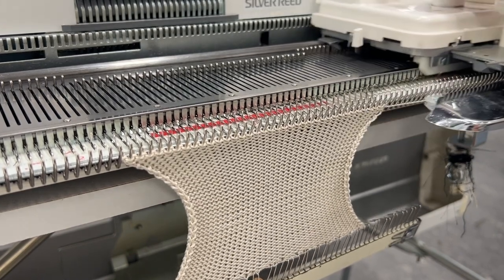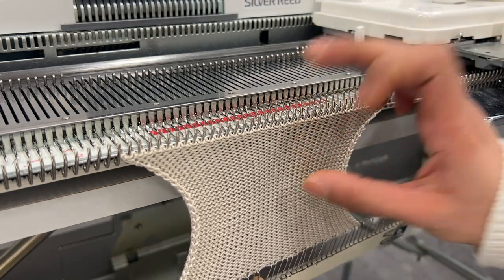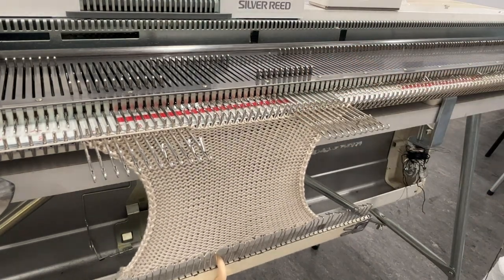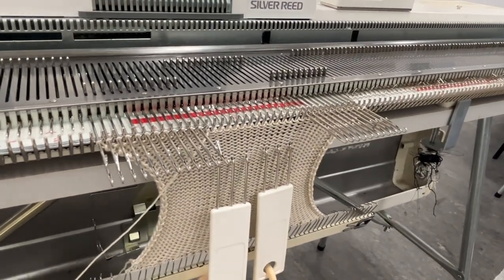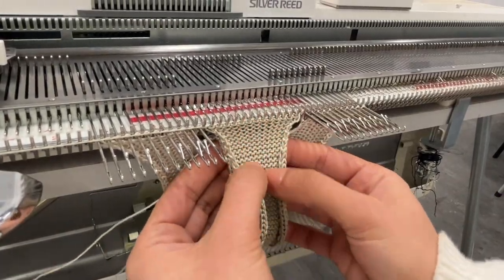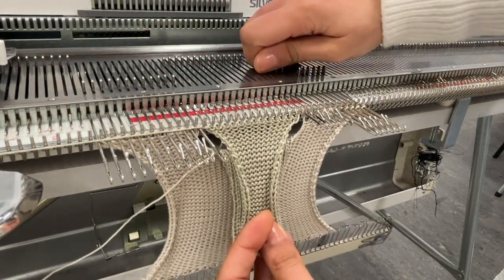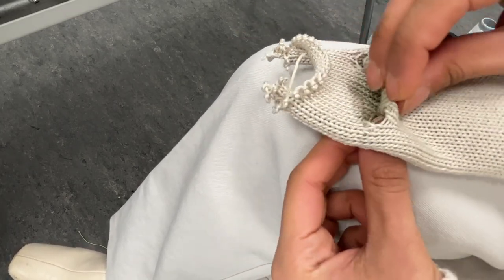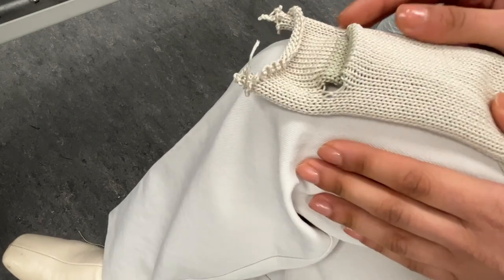Domestic Machine Knitting - 3D Knit and Pockets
Hello knitters :)

In this week's demo, we will be learning how to knit integrated pockets which can also be used to create 3D structure.

Machine used : Silver Reed (std gg)